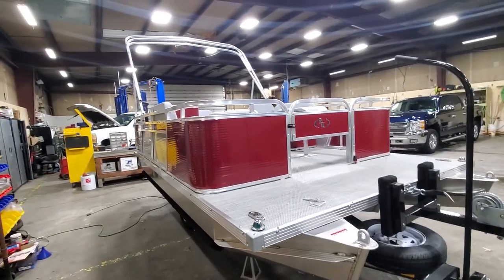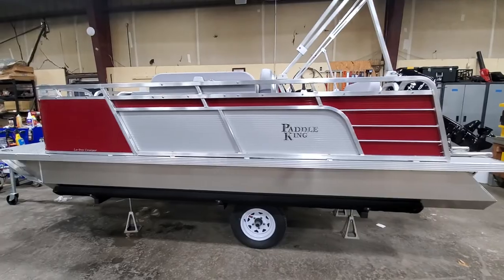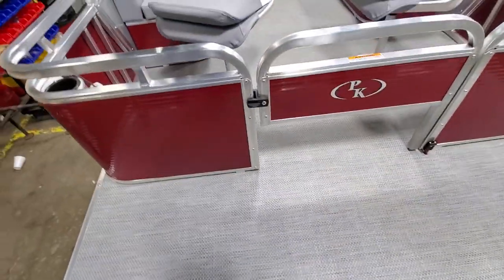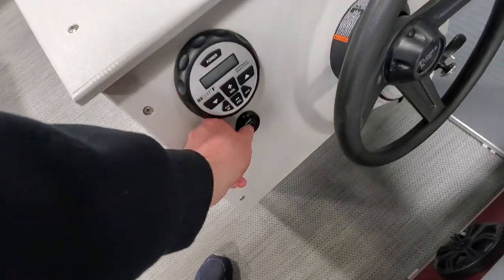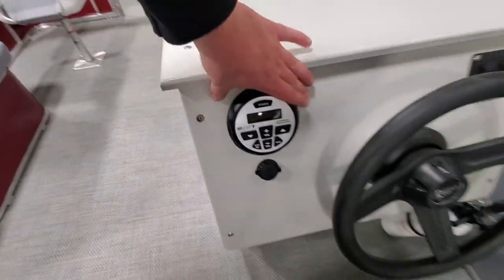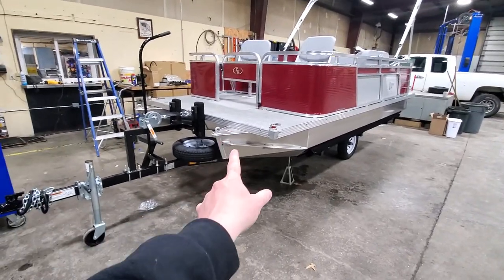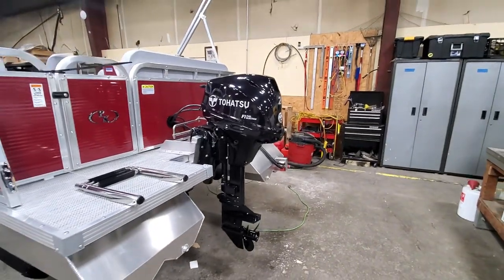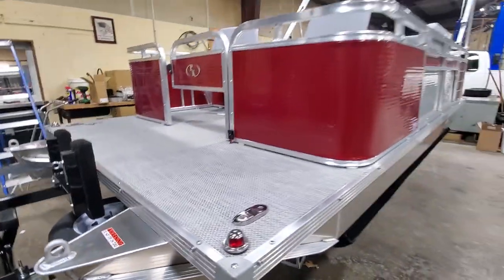2021 Paddle King king LoPro Cruiser Idaho build.